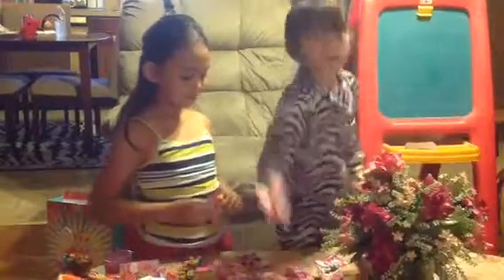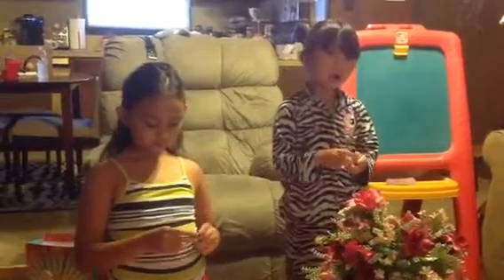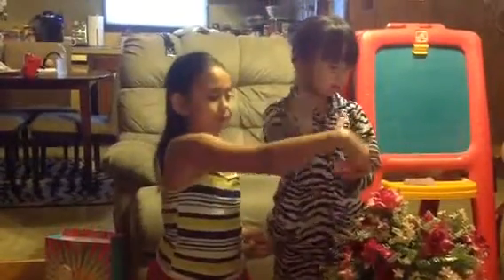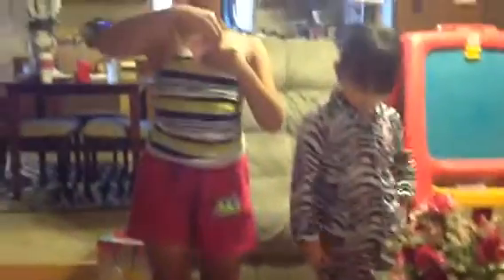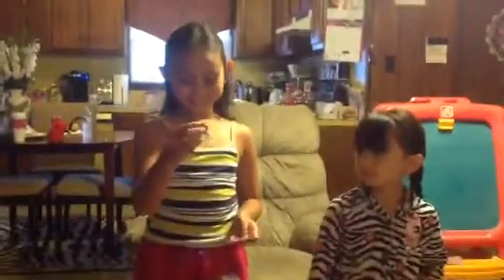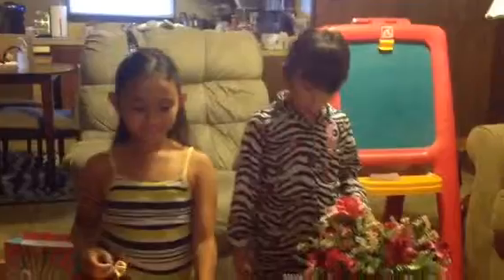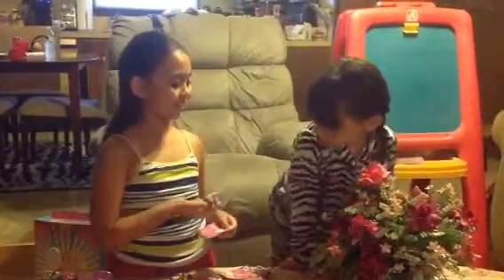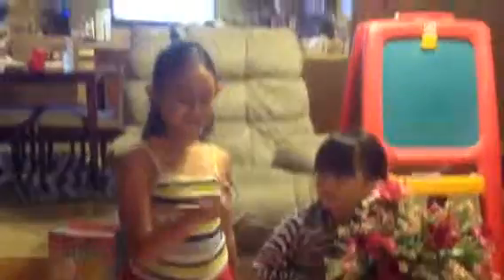Blind bag my little pony